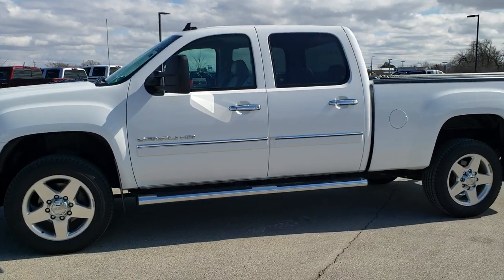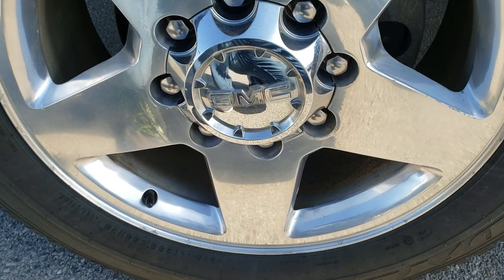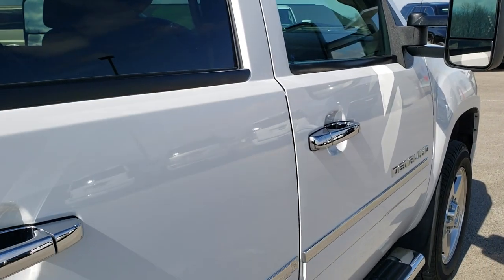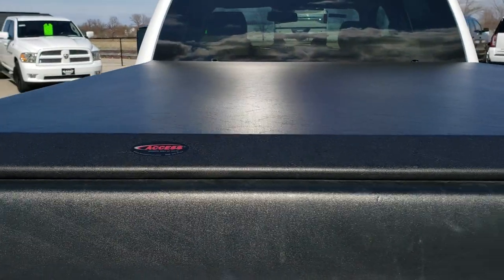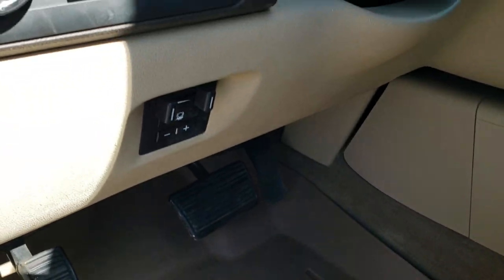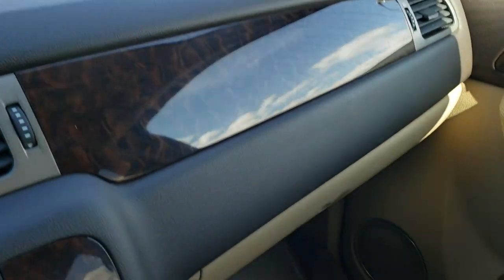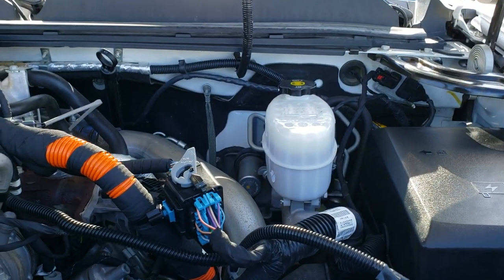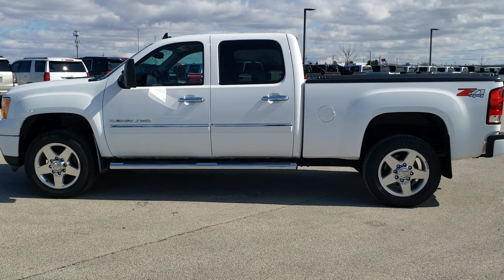2013 GMC SIERRA 2500 CREW SHORT DENALI DIESEL WALK AROUND REVIEW 10557 SOLD!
This 2013 GMC SIERRA 2500 CREW SHORT DENALI DURAMAX DIESEL IN SUMMIT WHITE is the vehicle we did walk around review of today.

Thank you for checking out this video of this 2013 GMC SIERRA 2500 CREW SHORT DENALI DURAMAX DIESEL IN SUMMIT WHITE

STOCK: 10557
PRICE: $38,999
MILES: 67,573
MAKE: GMC
MODEL: SIERRA 2500
VIN: 1GT125E85DF194246
LOCATION: FOND DU LAC OSHKOSH WISCONSIN, 54937 TRUCKS ON 41

CLEAN TITLE HISTORY! 6.6 Liter V8 Duramax Diesel, LML Engine with 397 Horsepower, Full Four Door Crew Cab, Short Box 6 1/2 Foot Shortbox, Denali Package, 6 Speed Automatic Allison Transmission with Optional Manual Tap Shift, Turn Dial 4x4 Four Wheel Drive 4WD, Z71 Offroad Suspension Package Z-71, Reverse Backup Camera in Rearview Mirror, Onstar System, Non Smoker, Dual Power Air Conditioned Ventilated and Heated Seats, Tan Leather Seats, Bucket Seats, Memory Driver's Seat, Access Soft Rollup Tonneau Cover, Full Towing Package with Receiver Trailer Hitch, Wiring and Transmission Cooler Tow Package, Gooseneck Hitch Gooseneck, Factory Brake Controller, Factory Exhaust Brake, Telescopic Tow Power Mirrors with Built-in Directional Signals, Stabilitrak Traction Control, 3.73 Gears with Automatic Locking Differential Limited Slip Differential, Newer Goodyear Wrangler SR-A LT265/60 R20 Tires, 20 Inch Rims Premium Wheels, Polished Aluminum Rims Premium Wheels, Four Wheel Disc Brakes, Factory Chromed Stepbars, Bedrail Covers, Clearance Lights, Fog Lights, Reverse Sensors, EZ Raise Assist Tailgate, Locking Tailgate, Chrome Trimmed Grill, AM / FM Radio Tuner, Sirius/XM Satellite Radio Capabilities Sirius / XM, 6 Disc in-dash CD Changer CD Player, Bose Premium Audio Sound System, Bluetooth, Hands-Free Phone Controls Blue Tooth, Auxiliary MP3 Jack Portable Audio Connection, Keyless Entry with Factory Remote Start, Rear Window Defroster, Adjustable Height Seatbelts, Driver and Passenger Front Air Bags, L.A.T.C.H. Child Safety System, Side Curtain Air Bags SRS Safety Restraint System, Woodgrain Trimmed Heated Steering Wheel with Multi-Function Steering Wheel Controls, Homelink System with Three Programmable Buttons for Garage Doors, Lighting Systems & Security Systems, Compass, Outside Temperature Display and Mileage Display, Dual Multi-Zone Climate Control , Power Adjustable Pedals, Weathertech Floormats, Woodgrain Dash And Door Trim, Air Conditioning AC, Cruise Control, Power Locks, Power Windows, Tilt Steering Wheel, Automatic Headlights Autolamp, Summit White, CLEAN AUTOCHECK! Very very clean inside and out! This is one of the sharpest 2013 GMC Sierra 2500 crewcab shortbox 3/4 ton diesel trucks on our lot! Make your move before this super clean 4wd is gone!

STOCK: 10557
PRICE: $38,999
MILES: 67,573
MAKE: GMC
MODEL: SIERRA 2500
VIN: 1GT125E85DF194246